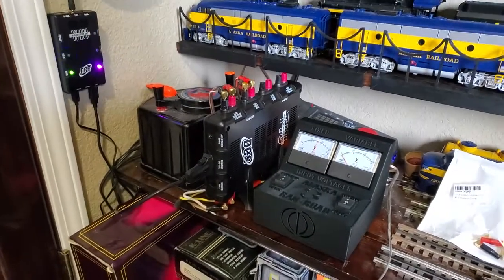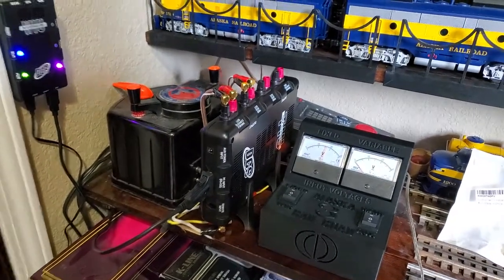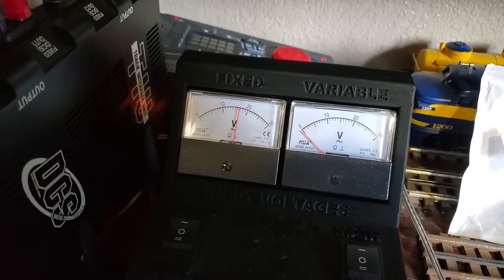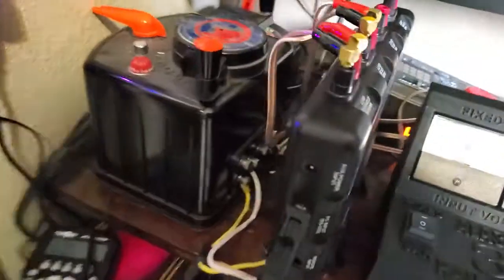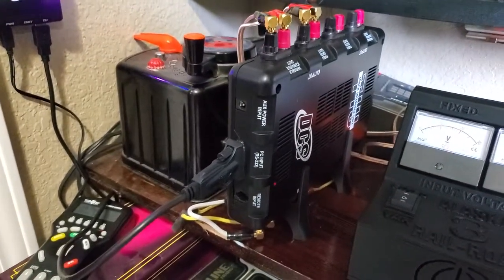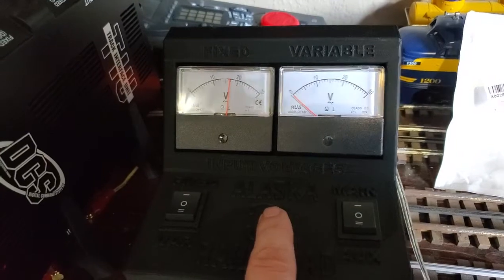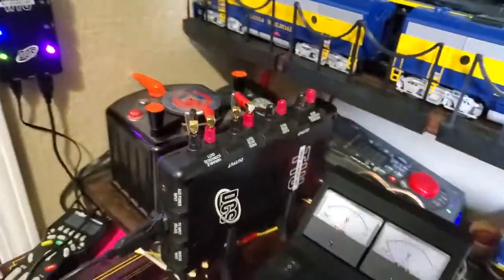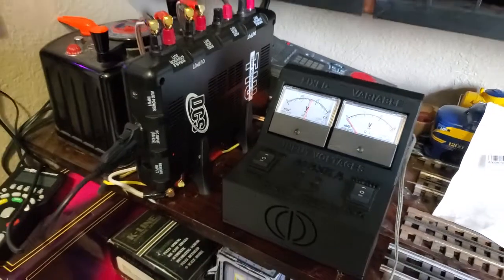Electronics Update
Thanks to my 3D printer, I've made a few things to help organize and control my layout. I 3D printed a control box to allow me to select my power source input off my MTH TIU from fixed to variable voltage and the output of either my shelf loop or my auxiliary test track. I also wanted some voltage meters on what the TIU is putting out so I designed this box. I also needed some more space so I 3D printed some legs for the TIU to let it stand on end instead of laying across the surface of the lower shelf. For a simple shelf loop, I've definitely got a lot going running it...